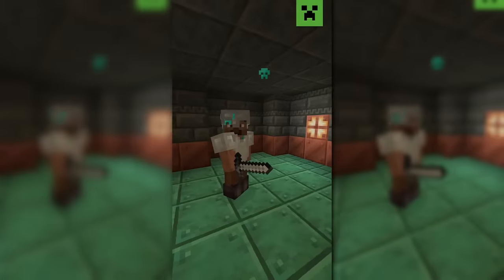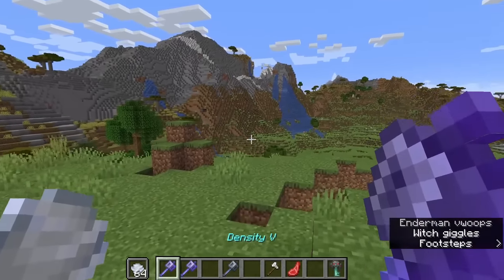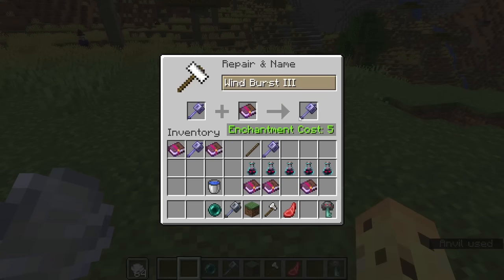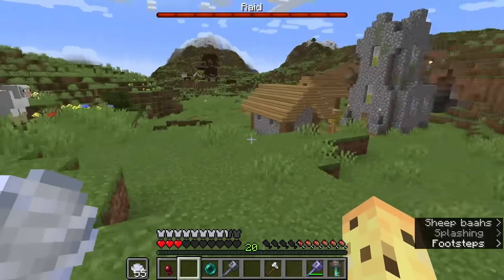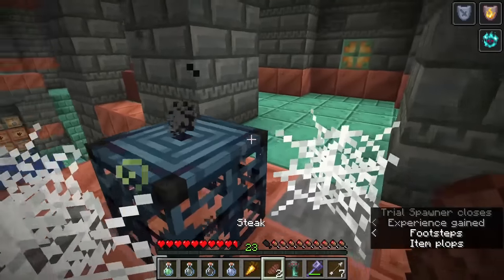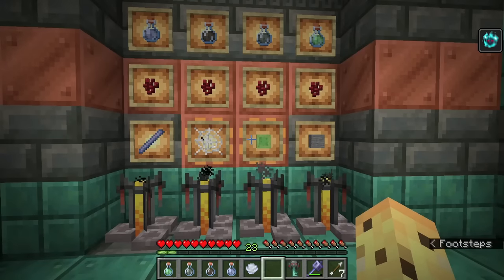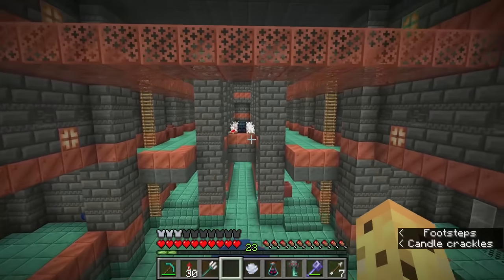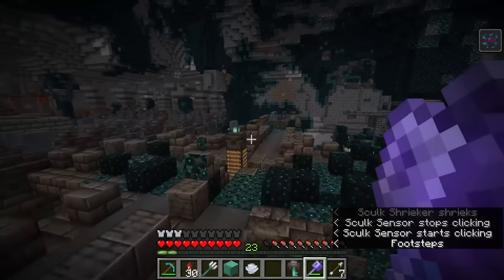1.21's LAST Big Snapshot: NEW Enchantments, Potions, & BOSS?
so cool!

This Video Was Edited By:
Ash